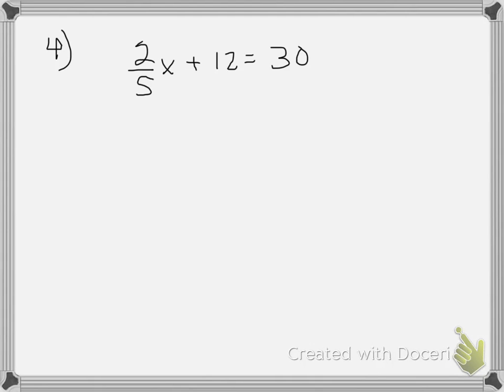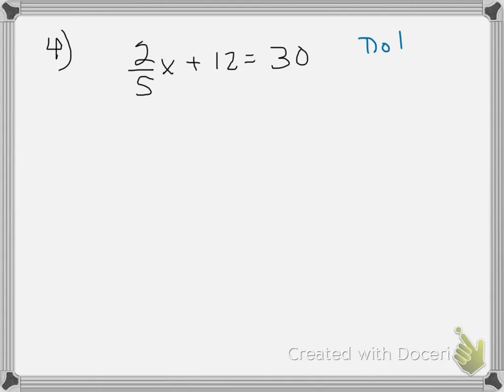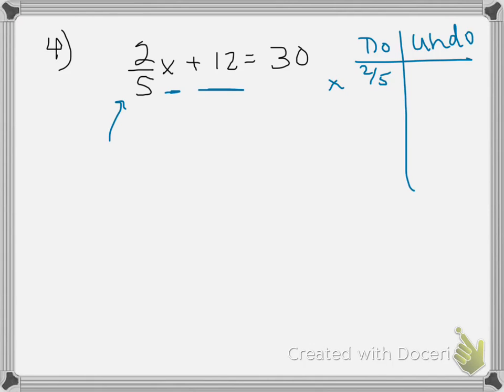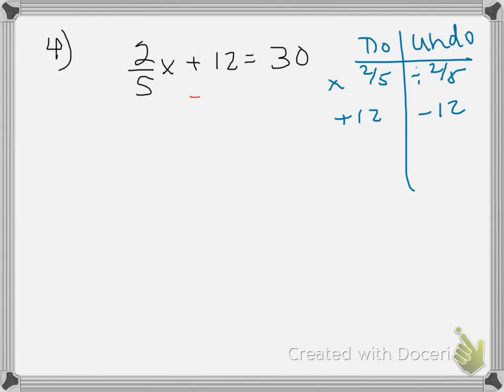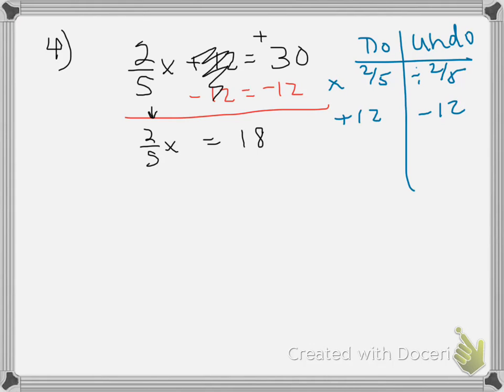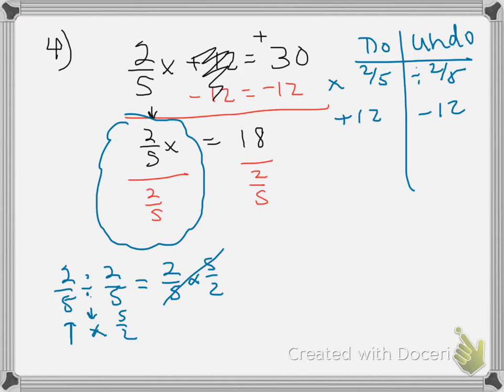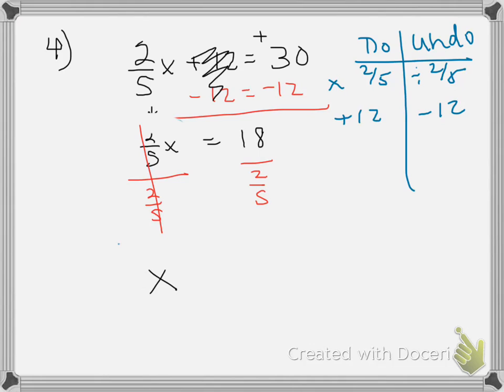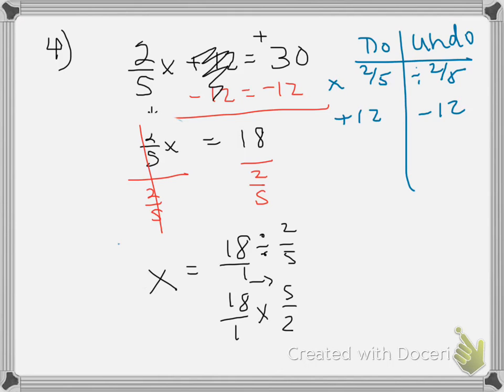1.4 -solving 2-step equation